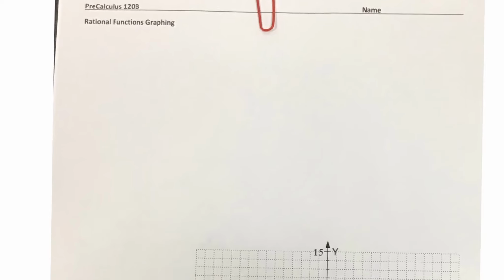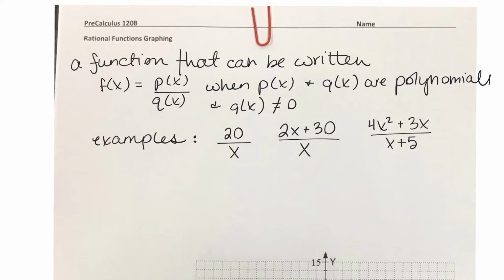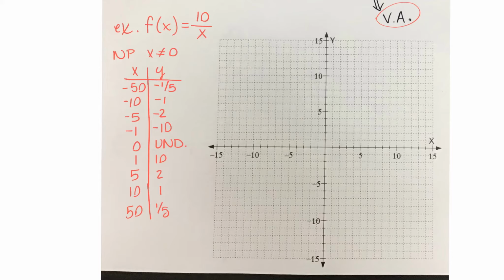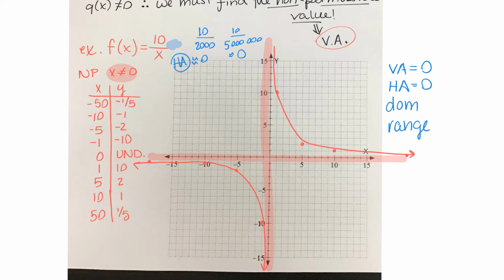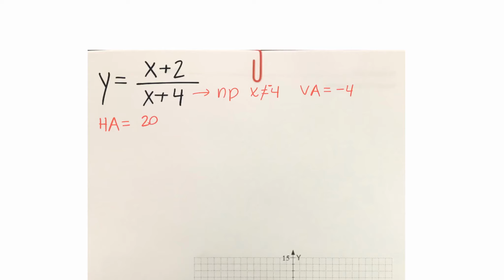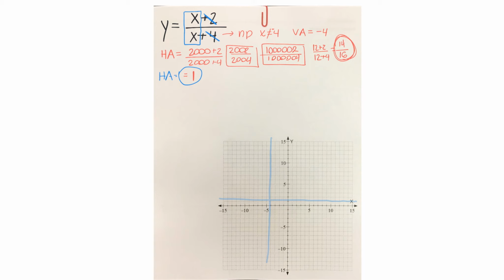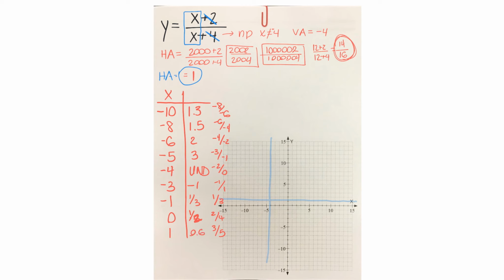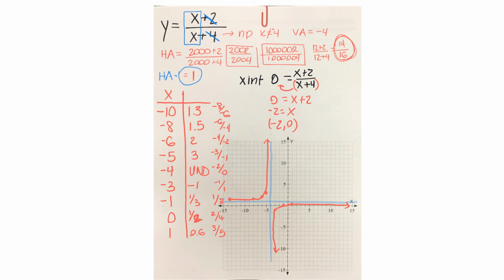PreCalc 12b - Lesson 7 - Rational Functions